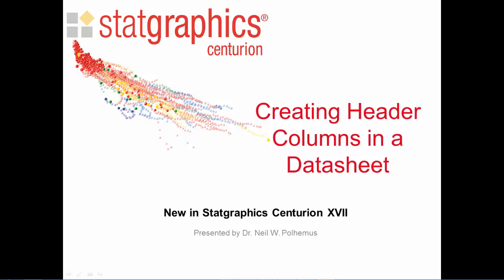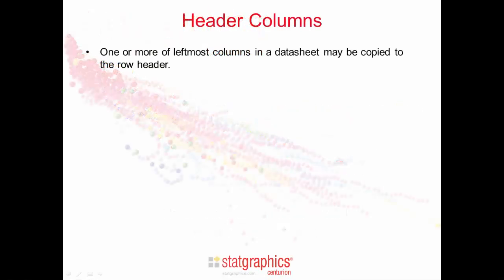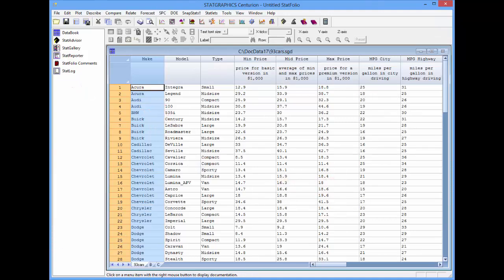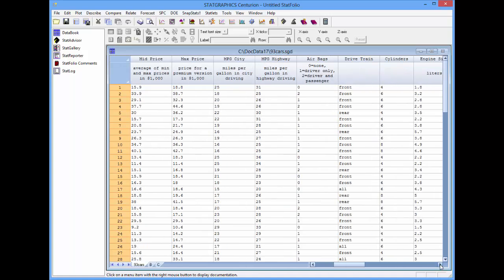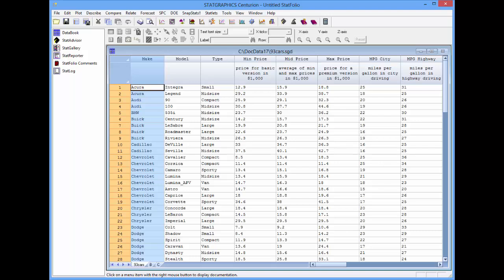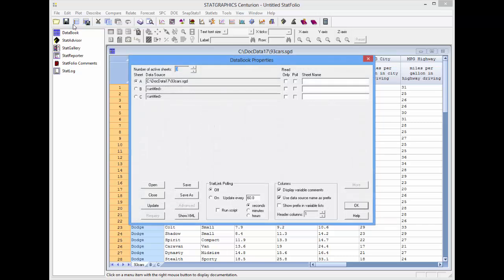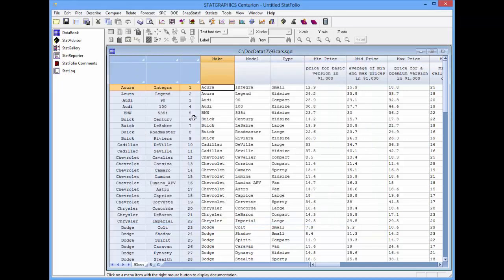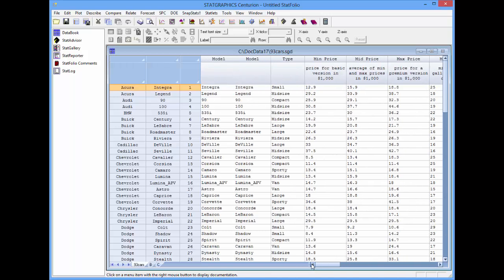Creating Header Columns in a Datasheet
Version 17 lets the analyst add one or more of the leftmost columns to the row header. These columns remain visible when the rest of the datasheet is scrolled horizontally.